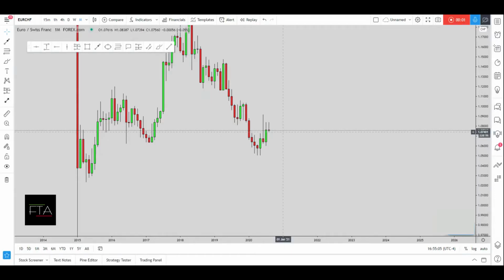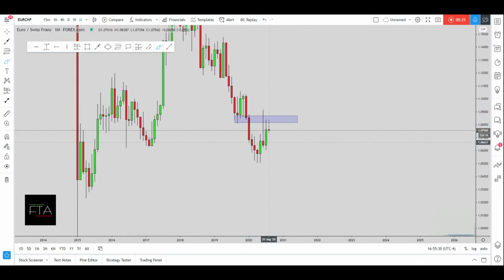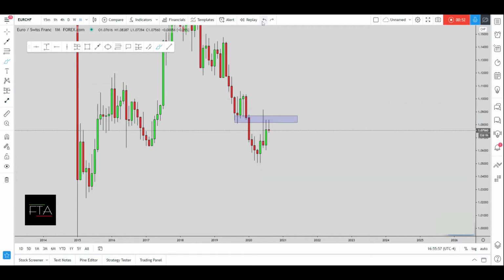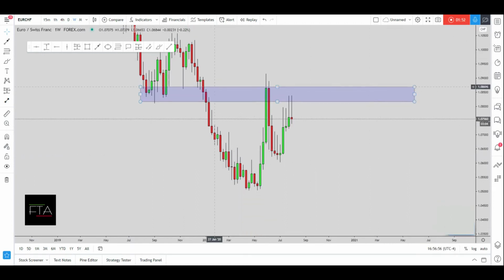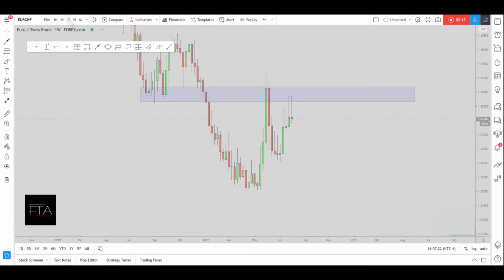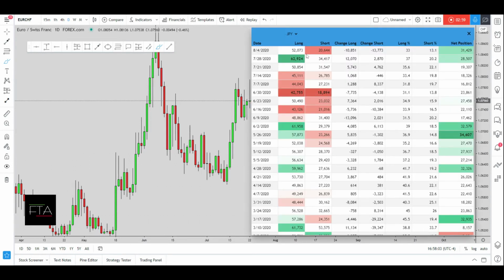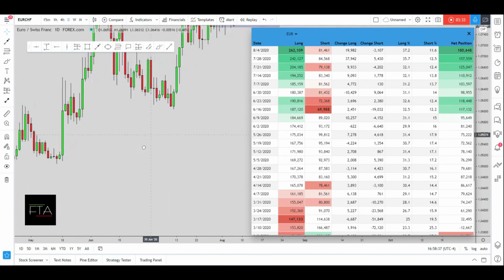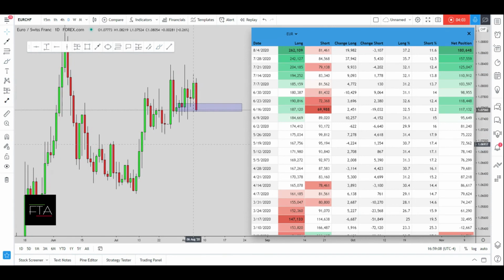EUR/CHF MULTI-TIMEFRAME TECHNICAL ANALYSIS | 11 AUGUST 2020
EUR/CHF technical analysis of today 11 AUGUST 2020